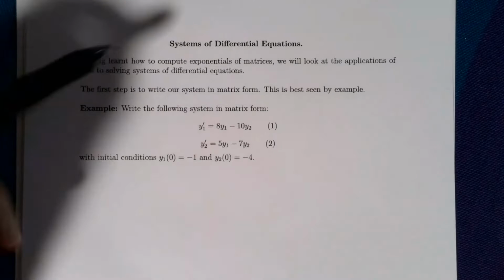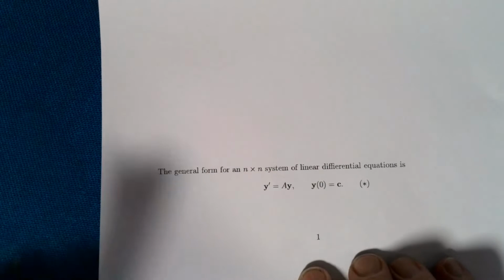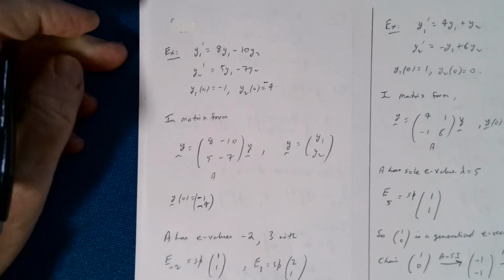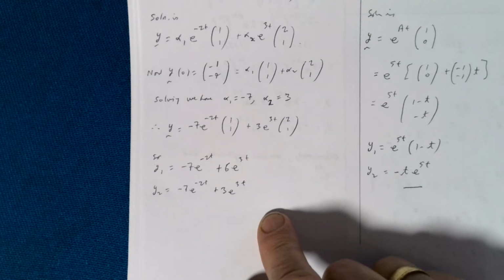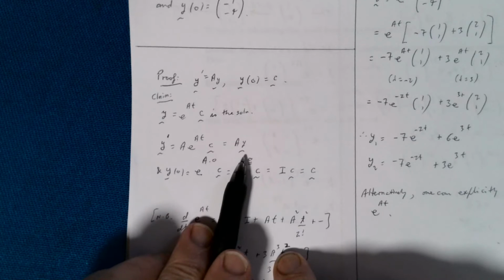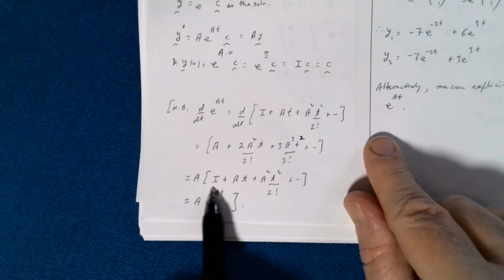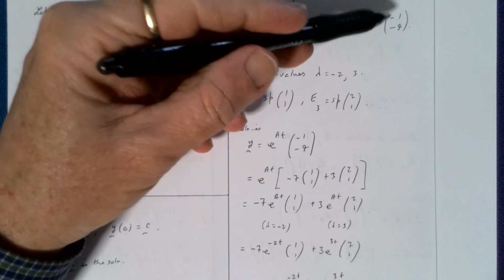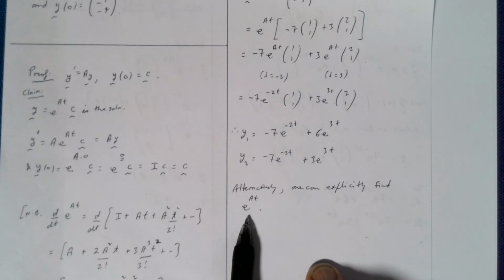Journey into Linear Algebra: Systems of Differential Equations 1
Solving homogeneous systems of linear differential equations using matrices. We look at the diagonalisable case.